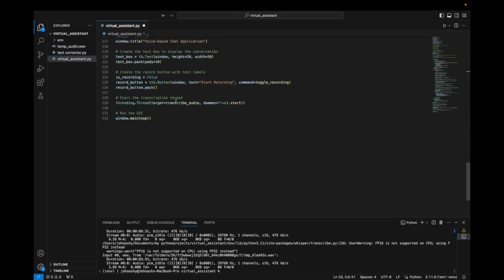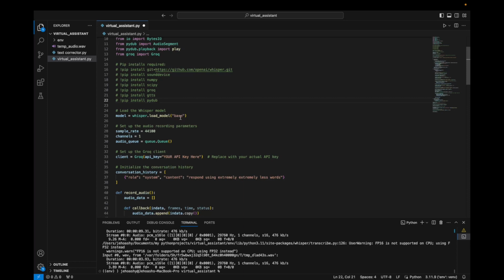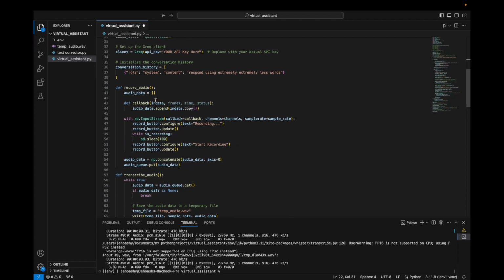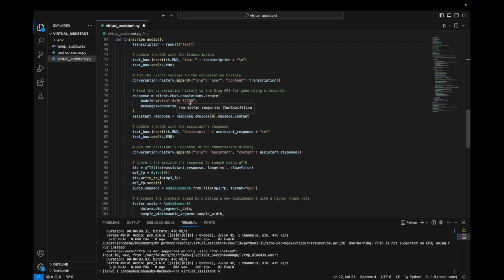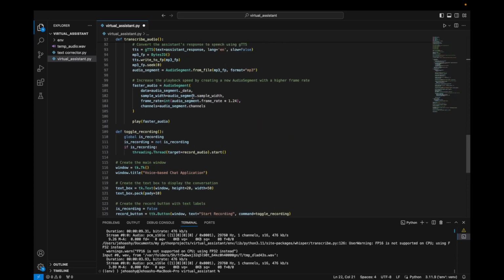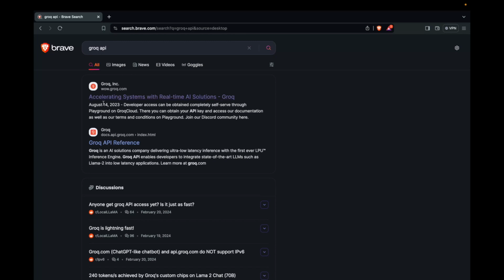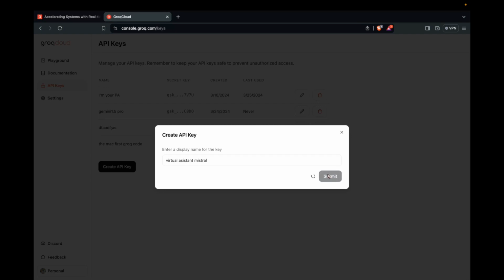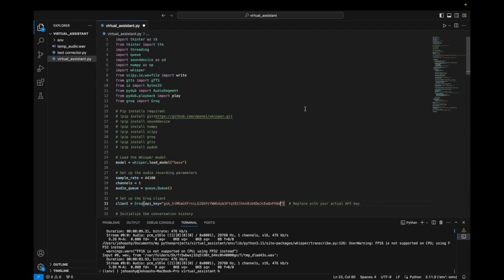DIY Jarvis: Build Your Own AI Voice Assistant with Python (For Free!)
Ever wanted your own AI assistant like Jarvis from Iron Man? In this video, we'll build a voice-based chat application using Python!  🤯

Here's what is explained in the video:
Essential Python libraries for building voice applications
Speech recognition with Whisper 🧠
Generating AI responses using Groq API 🤖
Creating a simple graphical interface with Tkinter
Click the video and start coding your own AI assistant today!
THE CODE IS BELOW
import threading
import queue
import sounddevice as sd
import numpy as np
import whisper
from scipy.io.wavfile import write
from gtts import gTTS
from io import BytesIO
from pydub import AudioSegment
from pydub.playback import play
from groq import Groq

# Load the Whisper model
model = whisper.load_model("base")

# Set up the audio recording parameters
sample_rate = 44100
channels = 1
audio_queue = queue.Queue()

# Set up the Groq client
client = Groq(api_key="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")  # Replace with your actual API key

# Initialize the conversation history
conversation_history = [
    {"role": "system", "content": "respond using extremely extremely less words"}

def record_audio():
    audio_data = []

    def callback(indata, frames, time, status):
        audio_data.append(indata.copy())

    with sd.InputStream(callback=callback, channels=channels, samplerate=sample_rate):
        record_button.configure(text="Recording...")
        record_button.update()
        while is_recording:
            sd.sleep(100)
        record_button.configure(text="Start Recording")
        record_button.update()

    audio_data = np.concatenate(audio_data, axis=0)
    audio_queue.put(audio_data)

def transcribe_audio():
    while True:
        audio_data = audio_queue.get()
        if audio_data is None:
            break

        # Save the audio data to a temporary file
        temp_file = "temp_audio.wav"
        write(temp_file, sample_rate, audio_data)

        # Transcribe the audio using Whisper
        result = model.transcribe(temp_file)
        transcription = result["text"]

        # Update the GUI with the transcription
        text_box.insert(tk.END, "You: " + transcription + "\n")
        text_box.see(tk.END)

        # Add the user's message to the conversation history
        conversation_history.append({"role": "user", "content": transcription})

        # Send the conversation history to the Groq API for generating a response
        response = client.chat.completions.create(
            model="mixtral-8x7b-32768",
            messages=conversation_history,
        assistant_response = response.choices[0].message.content

        # Update the GUI with the assistant's response
        text_box.insert(tk.END, "Assistant: " + assistant_response + "\n")
        text_box.see(tk.END)

        # Add the assistant's response to the conversation history
        conversation_history.append({"role": "assistant", "content": assistant_response})

        # Convert the assistant's response to speech using gTTS
        tts = gTTS(text=assistant_response, lang='en', slow=False)
        mp3_fp = BytesIO()
        tts.write_to_fp(mp3_fp)
        mp3_fp.seek(0)
        audio_segment = AudioSegment.from_file(mp3_fp, format="mp3")

        # Increase the playback speed by creating a new AudioSegment with a higher frame rate

        play(faster_audio)

def toggle_recording():
    global is_recording
    is_recording = not is_recording
    if is_recording:
        threading.Thread(target=record_audio).start()

# Create the main window
window = tk.Tk()
window.title("Voice-based Chat Application")

# Create the text box to display the conversation
text_box = tk.Text(window, height=20, width=50)
text_box.pack(pady=10)

# Create the record button with text labels
is_recording = False
record_button = ttk.Button(window, text="Start Recording", command=toggle_recording)
record_button.pack()

# Start the transcription thread
threading.Thread(target=transcribe_audio, daemon=True).start()

# Run the GUI
window.mainloop()